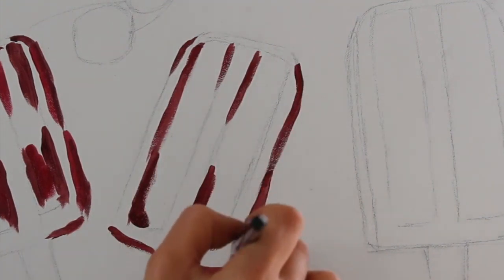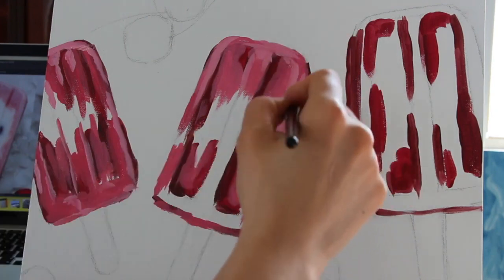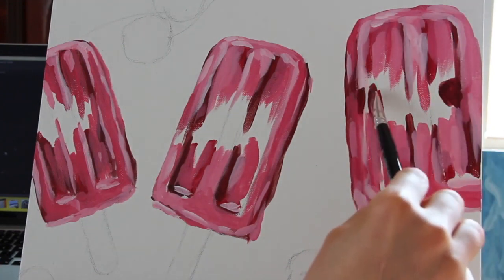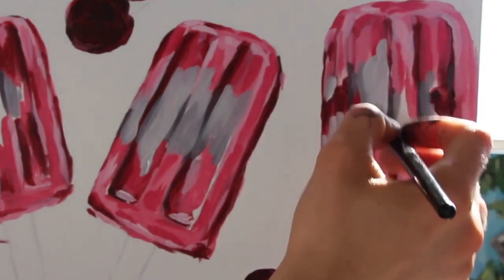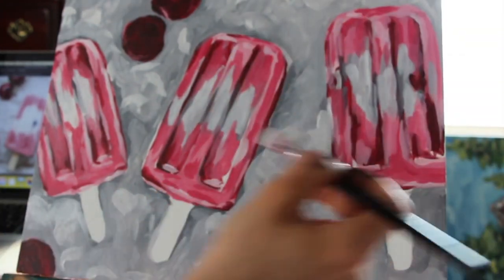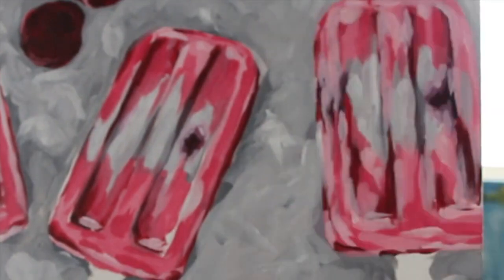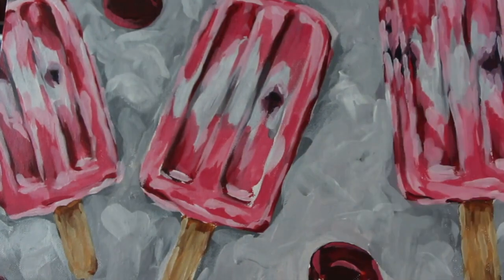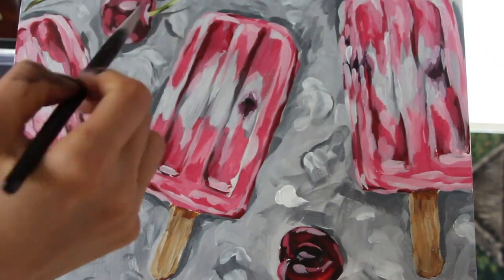Similarities and Differences Between Acrylic and Oil Paint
In today's video, I'll be sharing the key differences between acrylic and oil paint. All of these are things I wish I knew when I was first getting started and thinking about what kinds of supplies to invest in. Hopefully, this video will help clear up some questions and inspire you to start practicing your painting!

-Real-time tutorials with full commentary walkthrough (each tutorial contains downloadable pdfs including an outline drawing of the drawing or painting on hand, a supply list including specific paint colors/pencil grades and a high-resolution reference picture)
-How to Discover Your Artistic Voice downloadable workbook
-Direct feedback from me
-Live classes on Art Fundamentals
-Monthly Creative Assignments
+MUCH more!

► Supplies-
Chroma A2 Acrylic Set A2 Acrylic 12-Color Tube Set
Anself Nylon Hair Paint Brush Set Filbert Head Wooden Handle Artists Brushes 9pcs
ARTEZA 11x14 White Blank Canvas Panel Boards, Bulk Pack of 14, Primed, 100% Cotton for Acrylic Painting, Oil Paint & Wet Art Media

► Original decorative paintings
Etsy shop (More artwork available for international shipping!)

Camera:
Canon T6 EOS Rebel DSLR Camera